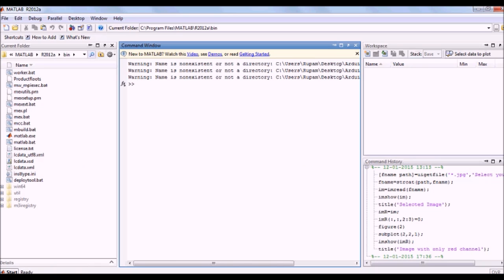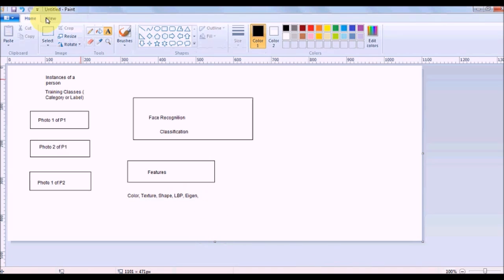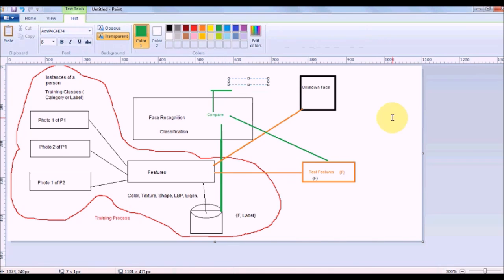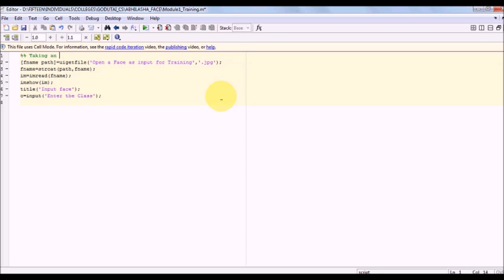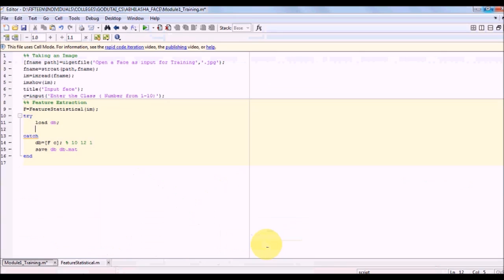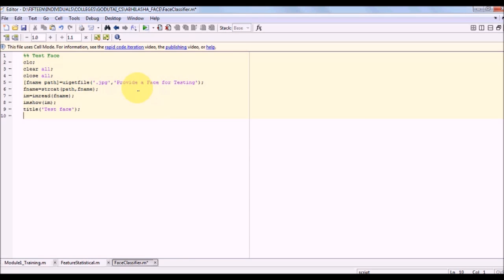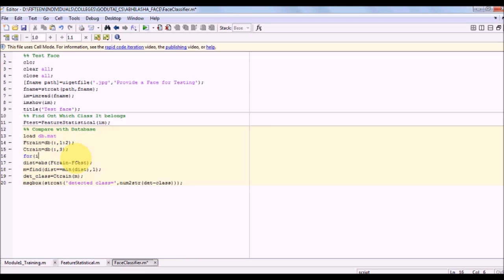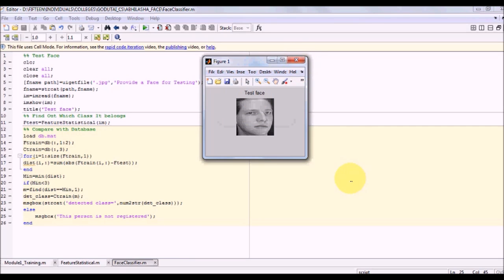Design a Simple Face Recognition System in Matlab From Scratch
In this tutorial we learn all the theory and principles of a face recognition system and develop a very simple face recognition system based on mean and standard deviation features. This is a generic system that will help you to design any Image Classification system. You can also replace the feature extraction method with some different feature extraction methods. We have not covered about